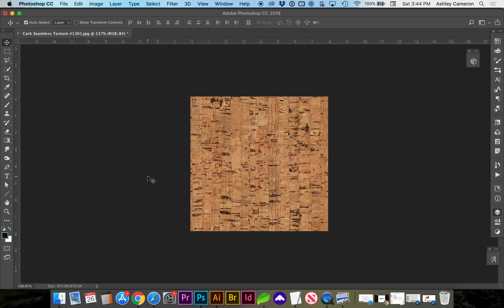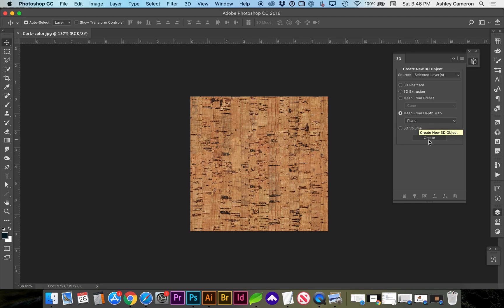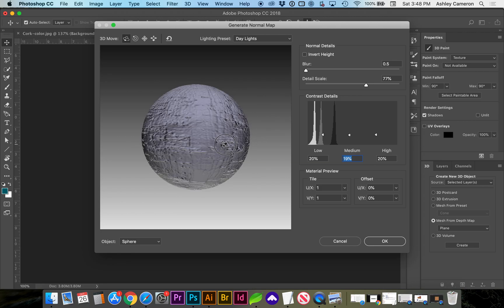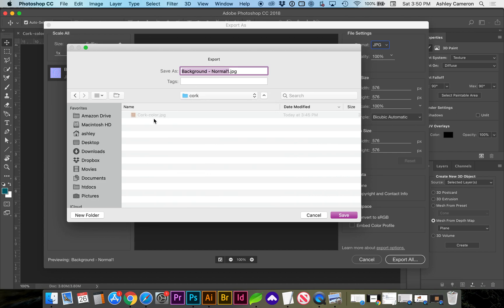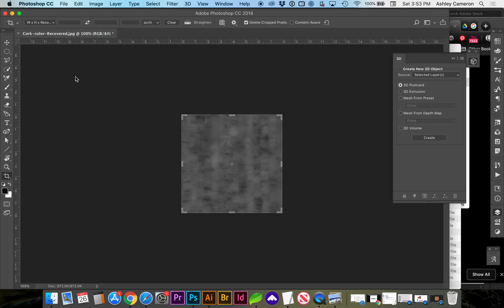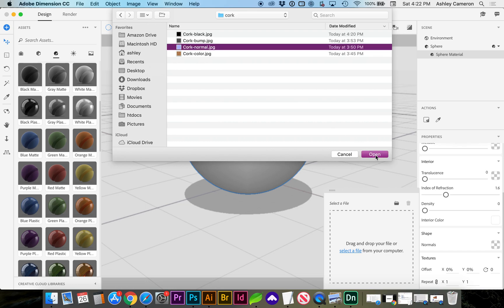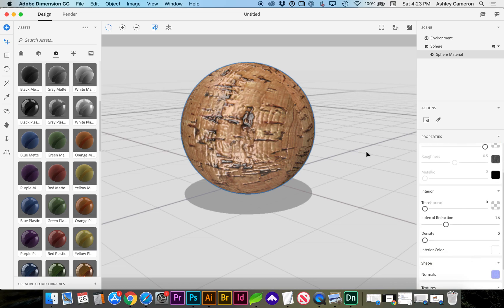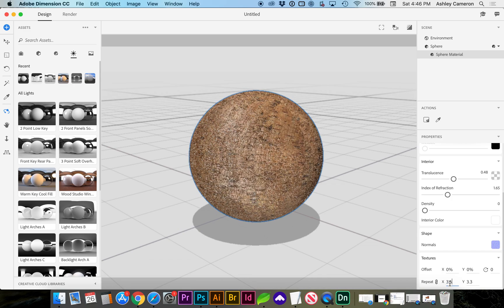Create New Materials for Adobe Dimension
This video shows the process for saving out the layers needed for materials in Adobe Dimension using Adobe Photoshop. No phone needed.